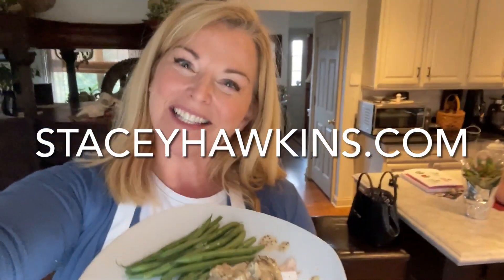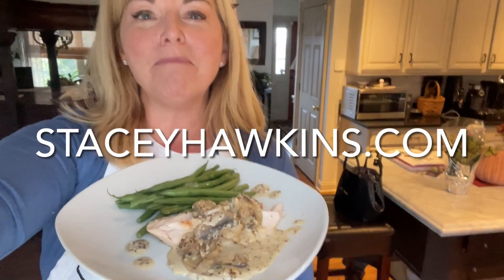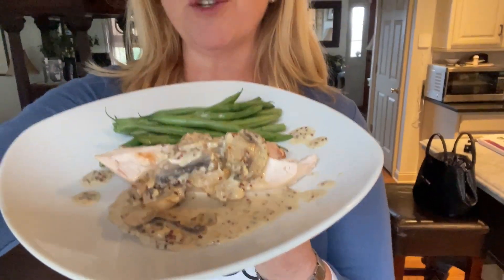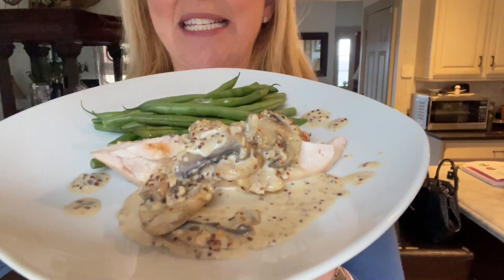Optavia Lean and Green Recipe- Creamy Pommery Chicken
Chef Stacey Hawkins, the Queen of Lean and Green makes Creamy Pommery Chicken. An Optavia 5 & 1 Recipe, Lean and Green Recipe and Low Carb Recipe perfect for anyone on the Optavia Diet, a Low Carb Diet or Mediterranean Diet and looking to make recipes that satisfy the entire family.